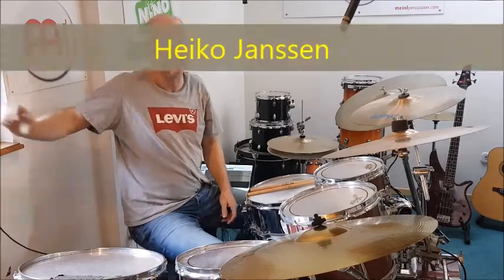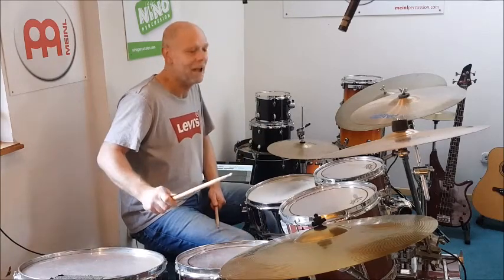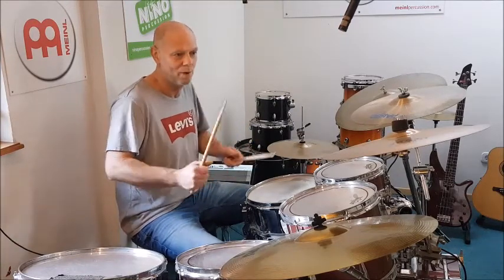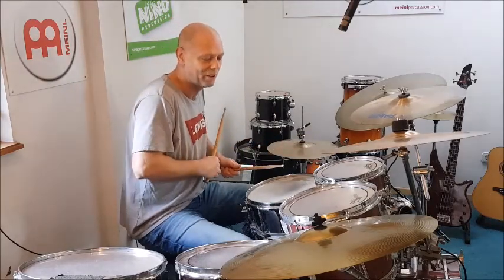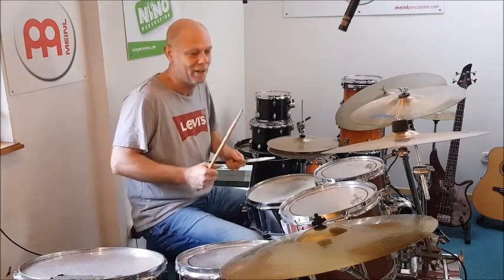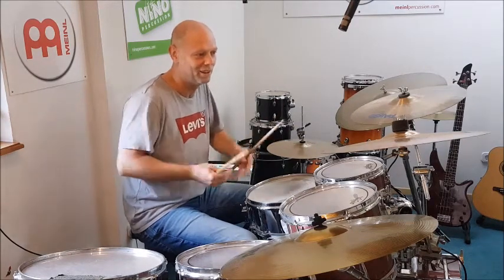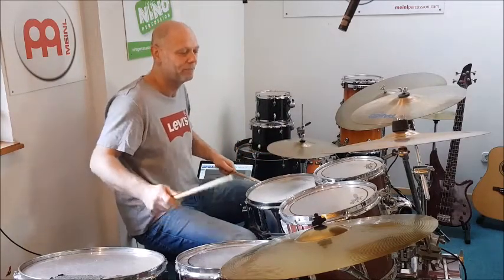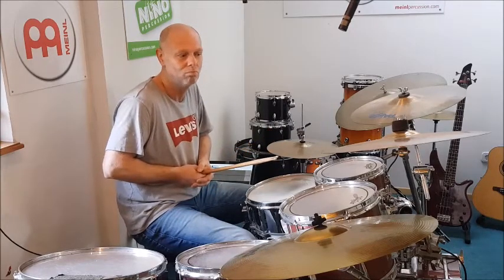Double Bass Fake Rhythmus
*Meine Sticks
6 er Spar Pack :`
Top Übungs Pad

Heute möchte ich euch zeigen ,wie man mit Hilfe seines Floortoms einen "Pseudo" Double Bass Rhythmus ,und auch Fills spielen kann.

*Die mit (*) gekennzeichneten Links sind sogenannte Affiliate Links.Wenn du auf so einenAffiliate- Link klickst und über diesen Link einkaufst,bekomme ich von dem betreffenden Online Shop oder Anbieter eine Provision,für dich ändert sich der Preis nicht.